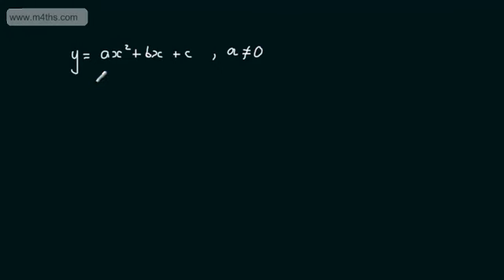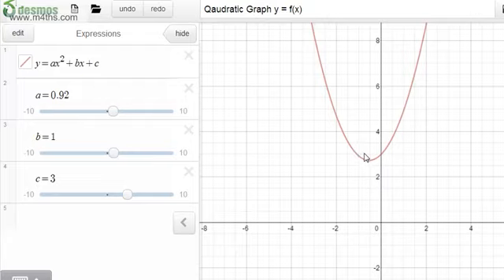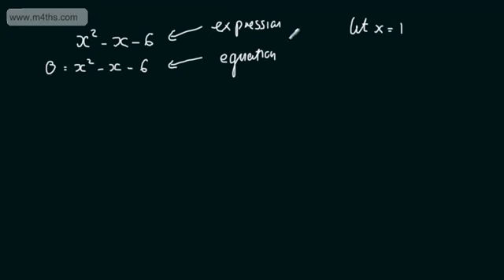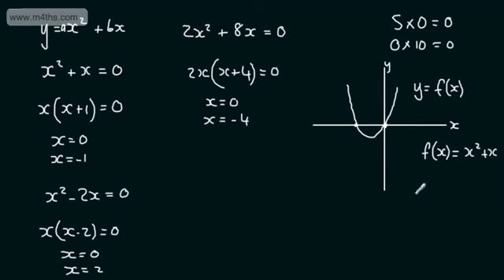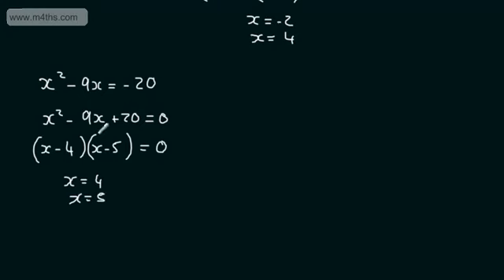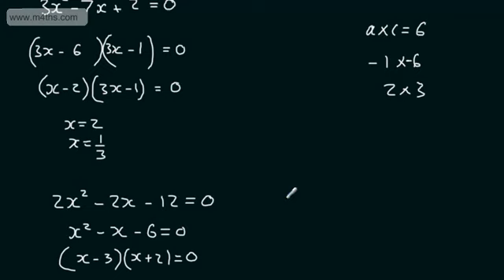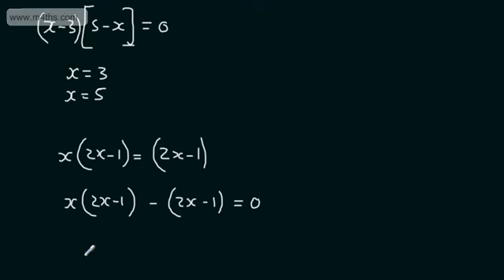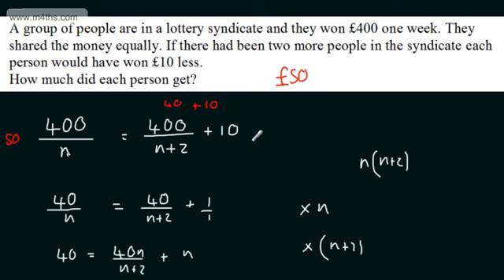Core 1 - Quadratic Functions (1) Introduction and factoring to solve quadratic equations C1 AS maths